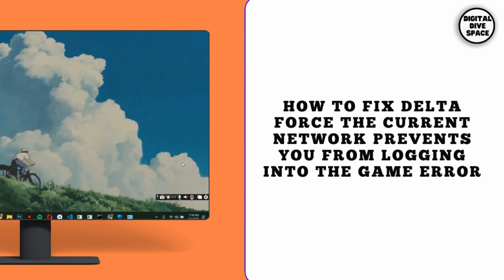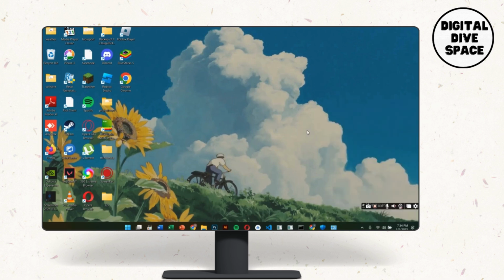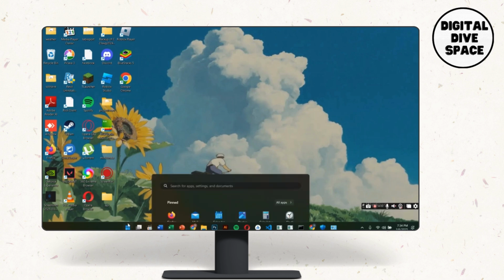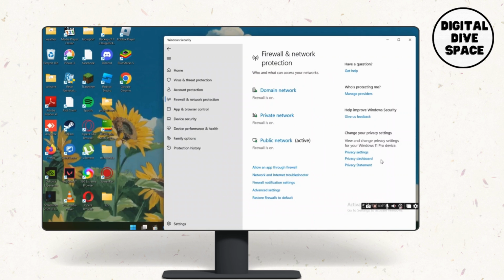How To Fix Delta Force The Current Network Prevents You From Logging Into The Game Error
How To Fix Delta Force The Current Network Prevents You From Logging Into The Game Error: Welcome to our step-by-step guide on "How To Fix Delta Force The Current Network Prevents You From Logging Into The Game Error"! If you’re facing issues with logging into Delta Force and encountering the frustrating "The current network prevents you from logging into the game" error, this video will help you resolve it. We’ll walk you through the solutions to fix this issue and get you back into the action as quickly as possible. From troubleshooting network settings to resolving common server problems, these tips will help you fix the error and enjoy smooth gameplay once again.

In this video, you’ll learn:

How to fix the "The current network prevents you from logging into the game" error in Delta Force
Steps to troubleshoot network settings for Delta Force login issues
Solutions to common Delta Force network errors
How to resolve Delta Force connection issues and errors
How to bypass the "network prevents login" error in Delta Force